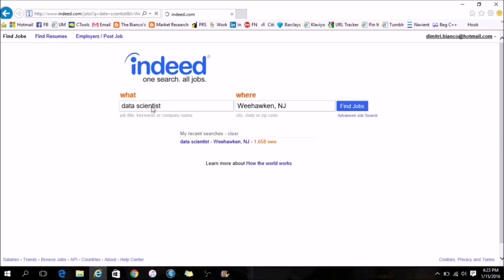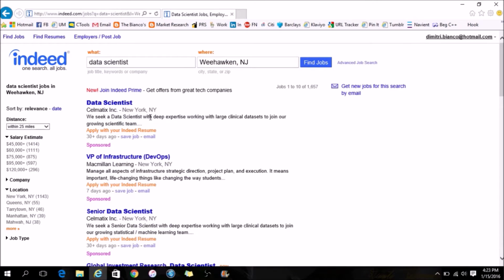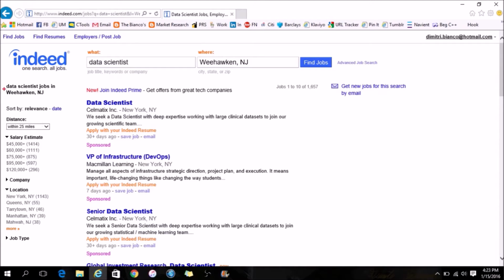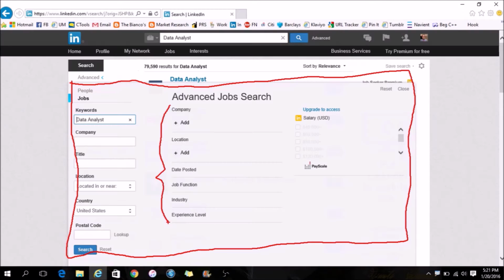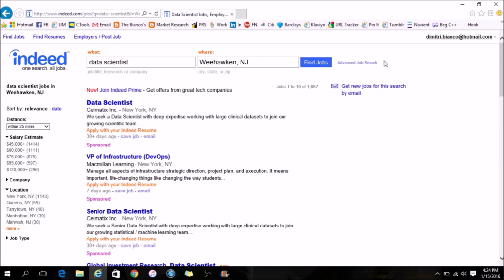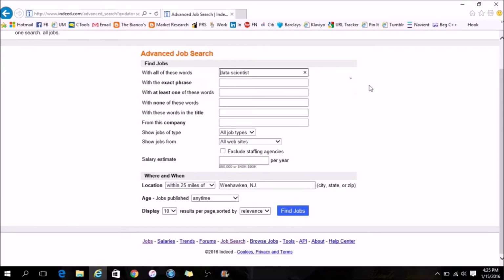Applying for the Job | 4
The basics of applying for jobs. This is part one of two parts and covers online and networking methods for applying for jobs. The second video will cover using recruiters.